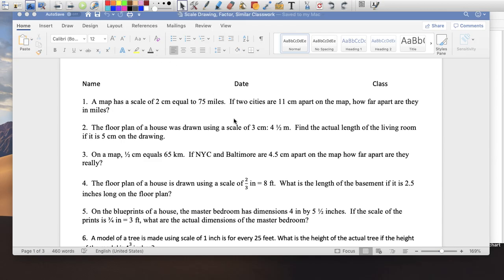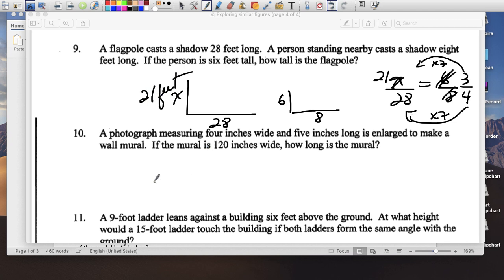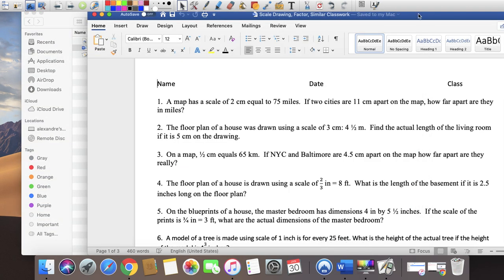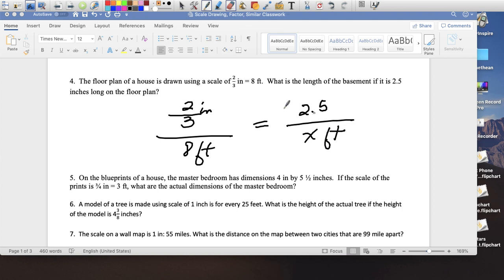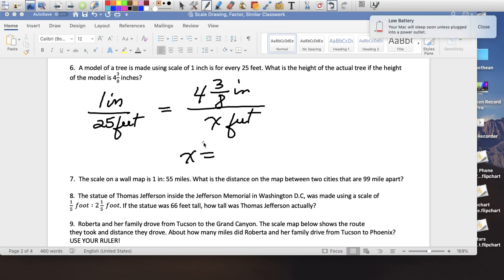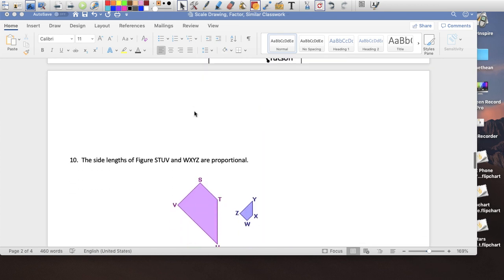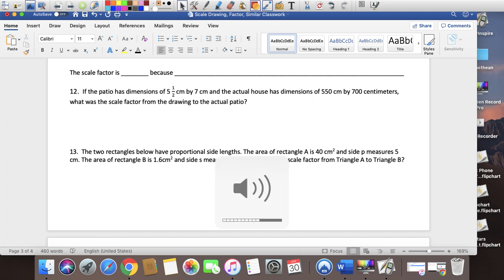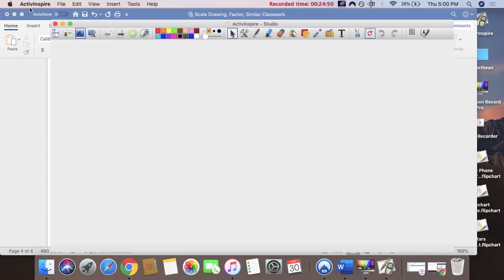Similar Scale Drawing Factor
Similar figures, scale drawing, and scale factor